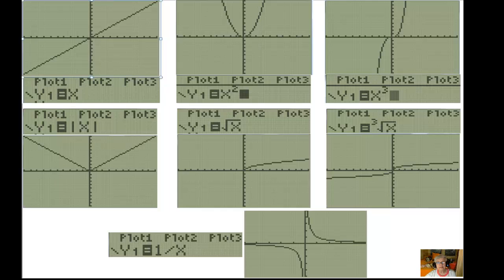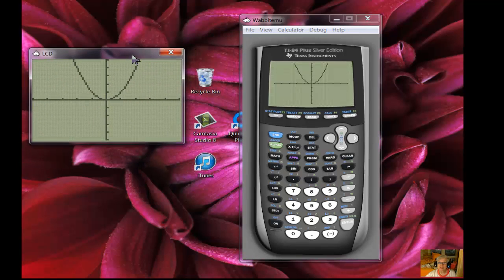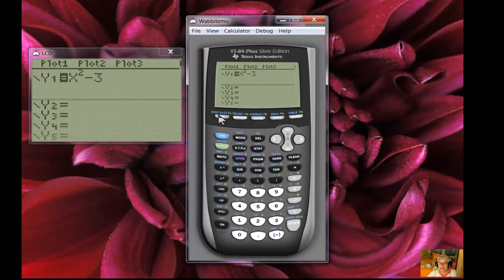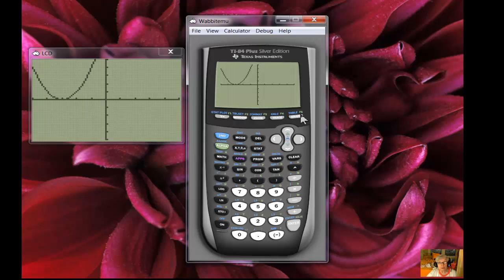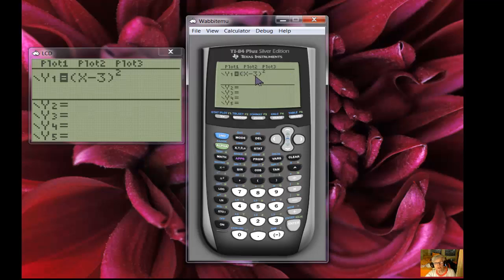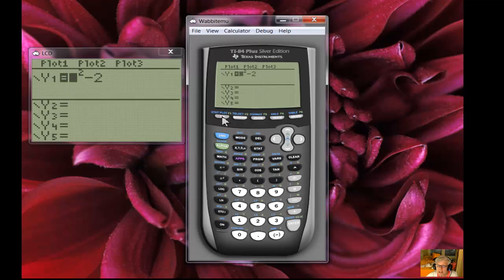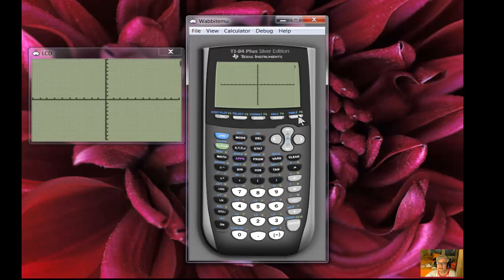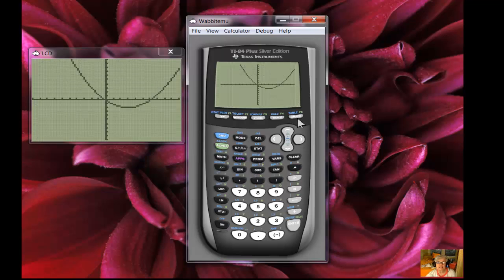Reflections and Translations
Many thinkers since the Middle Ages have stated, in their own words, that Mathematics consists of secret codes.  Well, I don't know the codes are secret, but they definitely exist!  Nowhere are those codes better exemplified that in the subject area of "Translations and Transformations."  Come take a look...if you're brave enough.

This video introduces students to "moving graphs around" the cartesian coordinate plane.